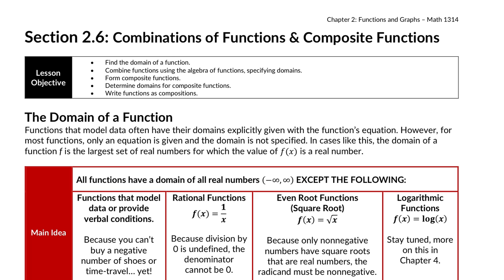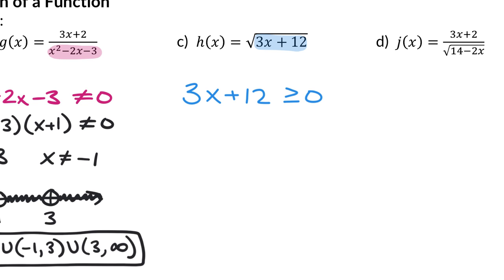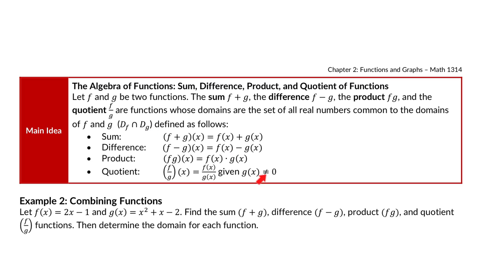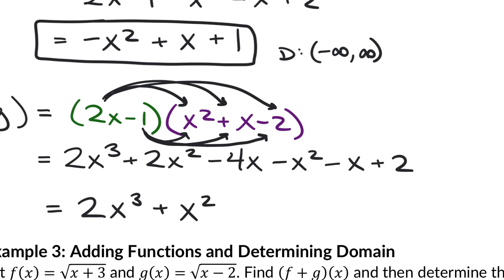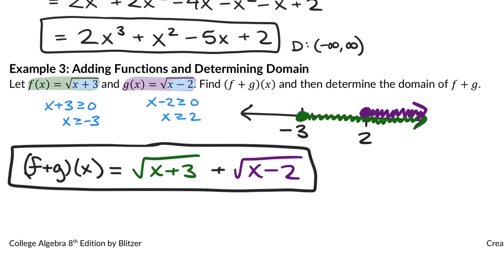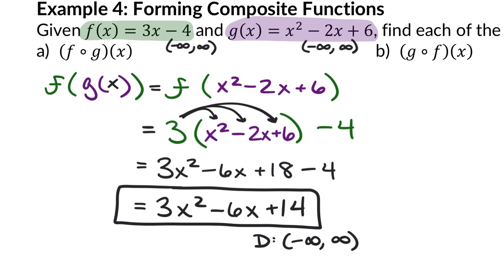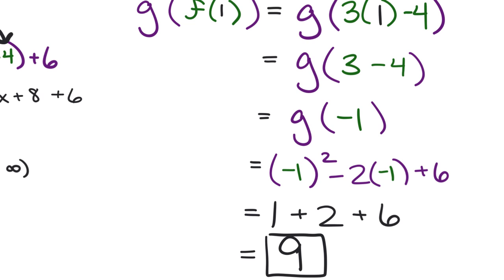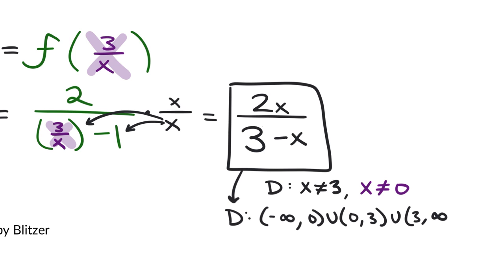2.6 Combinations of Functions & Composite Functions